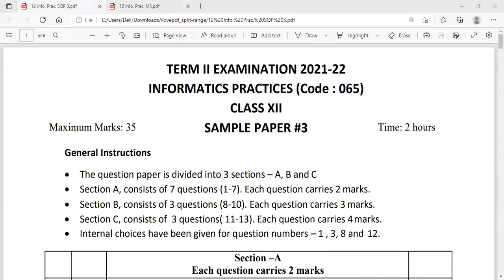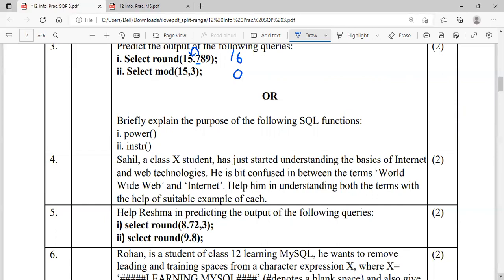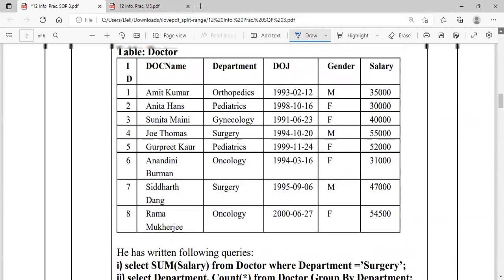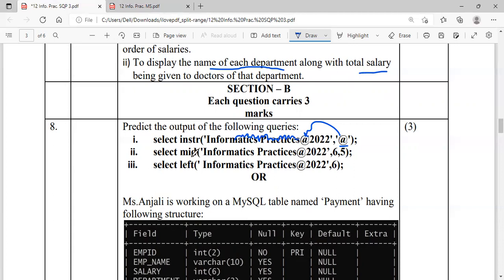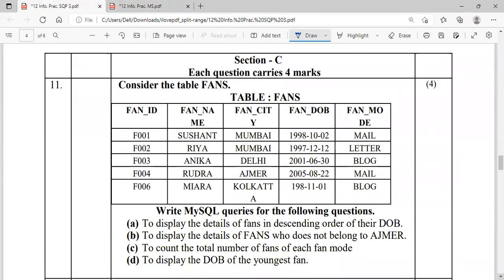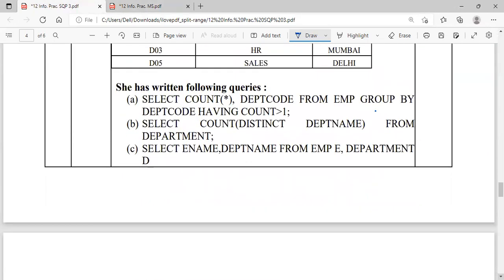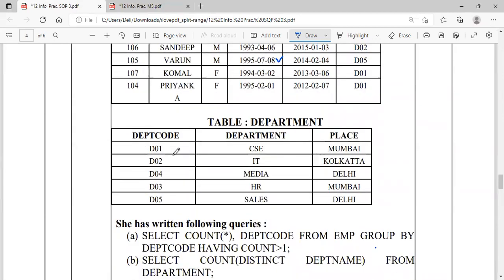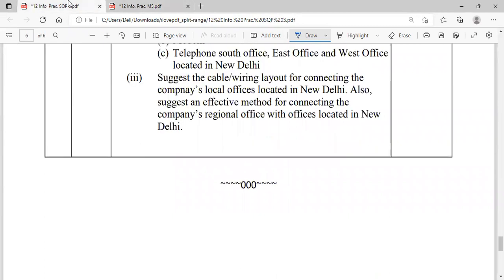Term 2 IP Sample Paper | CBSE Class 12 Informatics Practices| Sample Paper 3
Class 12 Informatics Practices (Subject Code: 065) | CBSE Term 2 | Practice Paper 3| Sample Paper Solved | term2samplepaper | informaticspractices | cbse class12ip | Practice Questions for Exam

📌 Class: 12
📌 Subject: Informatics Practices (Subject Code 065)
📌 Topic Name: CBSE Sample Paper with Marking Scheme (Practice
                              Paper #3)

Keep learning and keep sharing this video with your friends.

Informatics Practices Term2 Syllabus
Unit 2: Database Query using SQL
Text functions: UCASE ()/UPPER (), LCASE ()/LOWER (), MID ()/SUBSTRING ()/SUBSTR (), LENGTH (),
LEFT (), RIGHT (), INSTR (), LTRIM (), RTRIM (), TRIM ().
Date Functions: NOW (), DATE (), MONTH (), MONTHNAME (), YEAR (), DAY (), DAYNAME ().
Aggregate Functions: MAX (), MIN (), AVG (), SUM (), COUNT (); using COUNT (*).

Unit 3: Introduction to Computer Networks
Introduction to networks, Types of network: LAN, MAN, WAN.
Network Devices: modem, hub, switch, repeater, router, gateway
Network Topologies: Star, Bus, Tree, Mesh.
Introduction to Internet, URL, WWW and its applications- Web, email, Chat, VoIP.
and hosting of a website.
Web Browsers: Introduction, commonly used browsers, browser settings, add-ons and plug-ins, cookies.